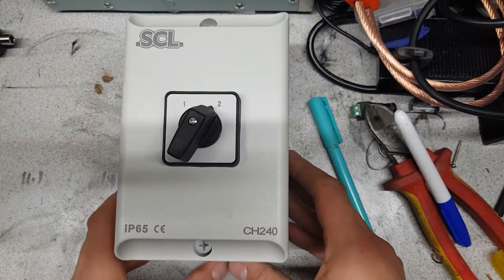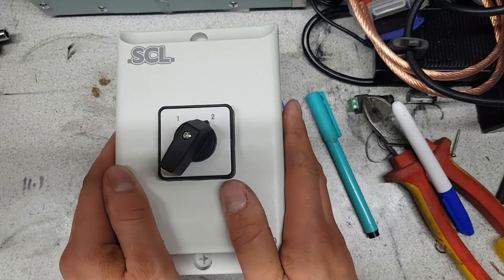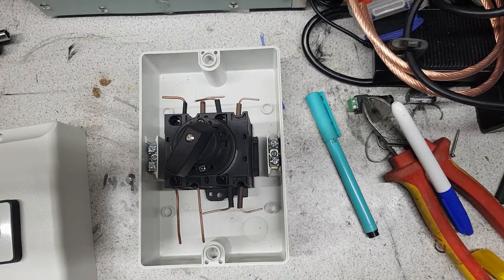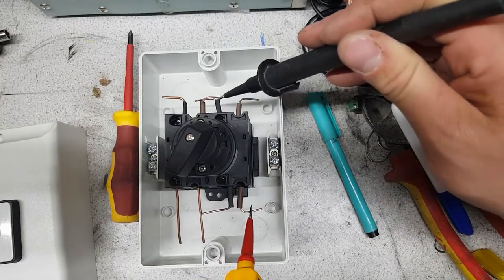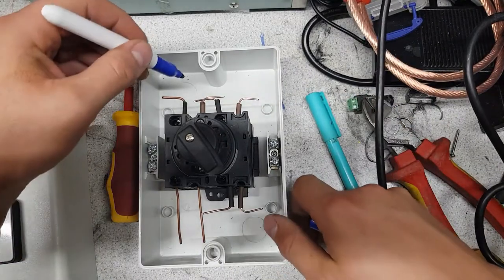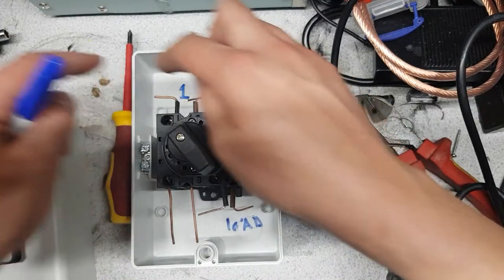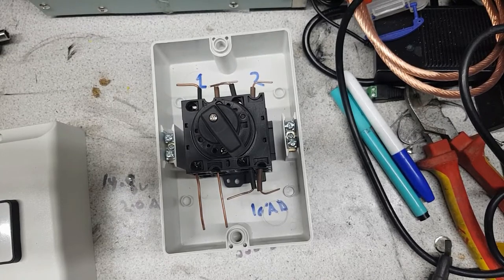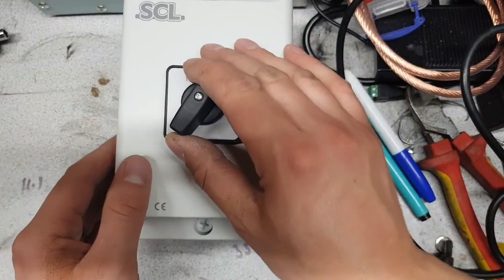A 40A double-pole changeover switch and its uses